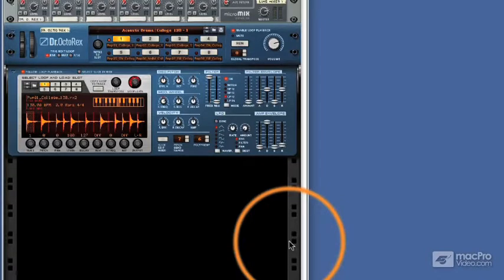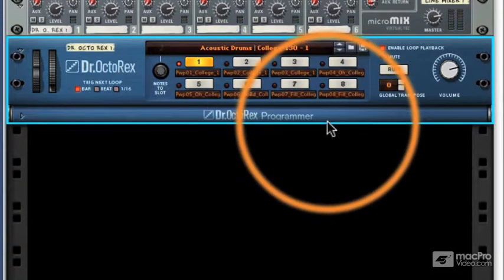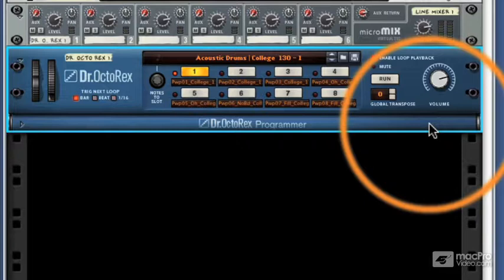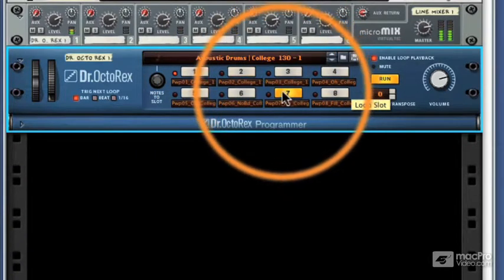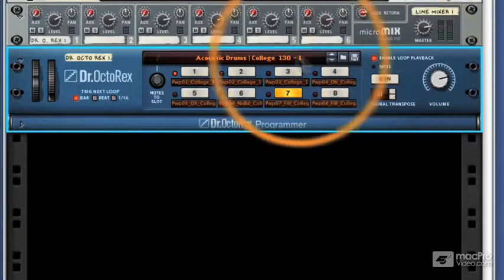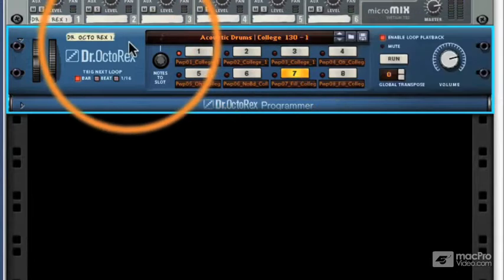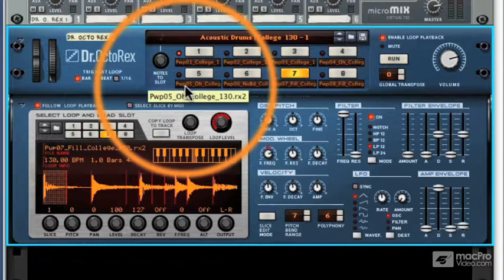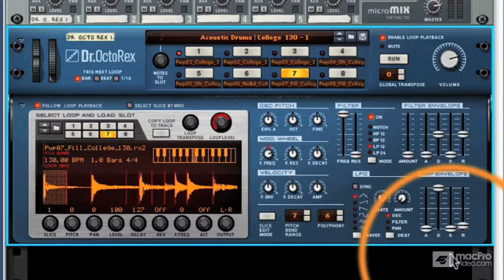Reason 6 207: Dr OctoRex: Sonic Surgery - 2 The Octorex Two Part Interface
Reason 6 207: Dr. OctoRex: Sonic Surgery by Mo Volans
Video 2 of 29 for Reason 6 207: Dr. OctoRex: Sonic Surgery

Look out! Theres a doctor in the house and this mad surgeon has 8 scalpels! His name is Dr. Octo Rex and hes going to "doctor-up" your tracks with the ability to slice and dice 8 (count em) REX files at the same time  to create the coolest rhythmic mashup ever!

Mo Volans (our very own in-house Dr. of Reasonology) takes us to the operating room and amazes us with his virtuosic knowledge of how the extraordinary new Dr. Octo Rex works. So scrub up, put on your rubber gloves and start slicing along with Mo as he shows us the Art of Sonic Surgery  with this advanced new rack device: Dr. Octo Rex!

This tutorial, originally created in Reason 5, is forward-compatible with Reason 6 and beyond.